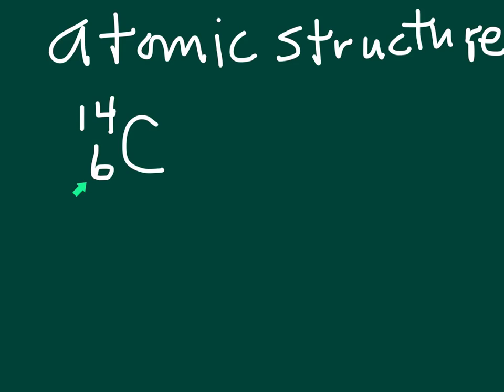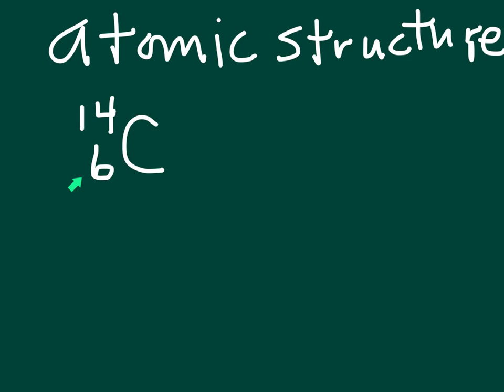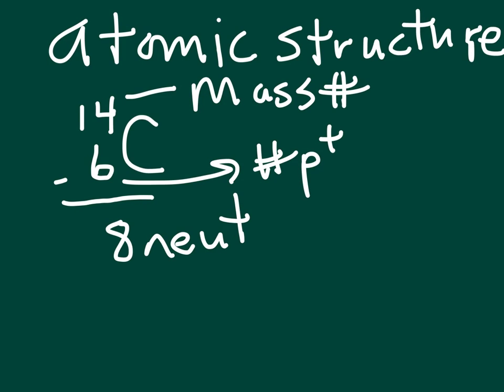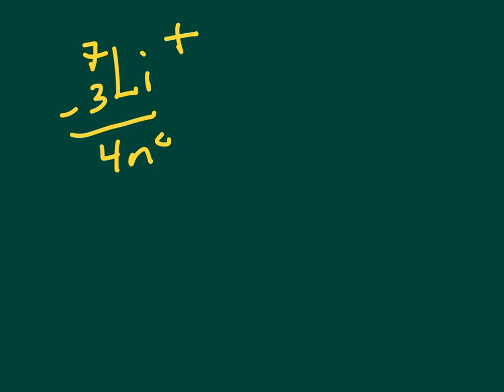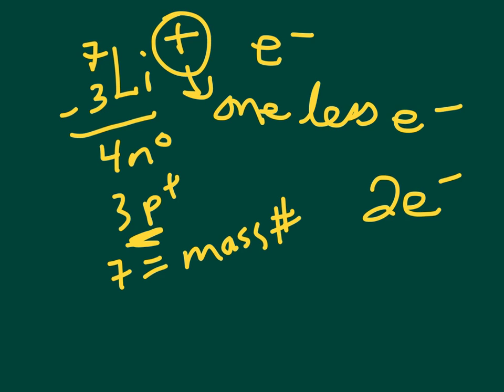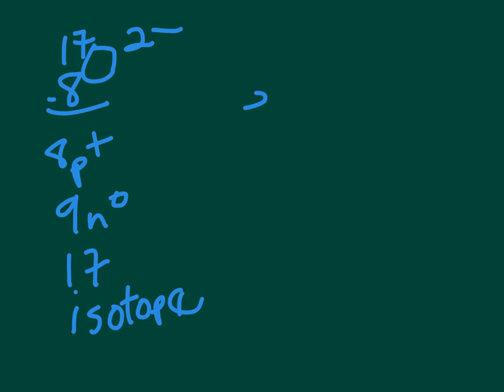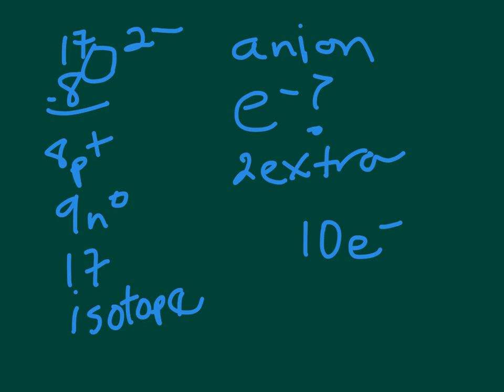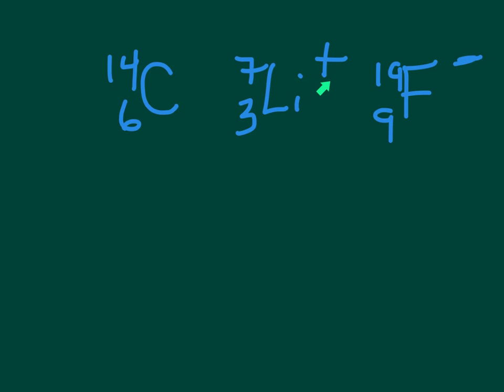Atomic Structure 1.17.2017